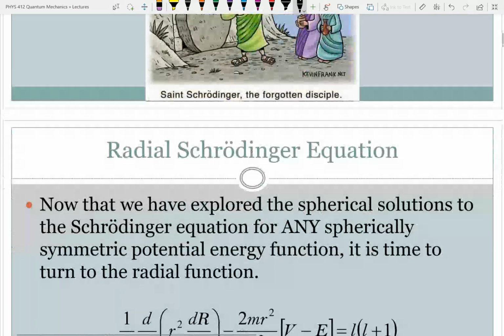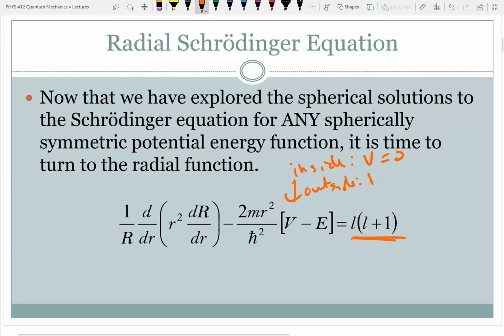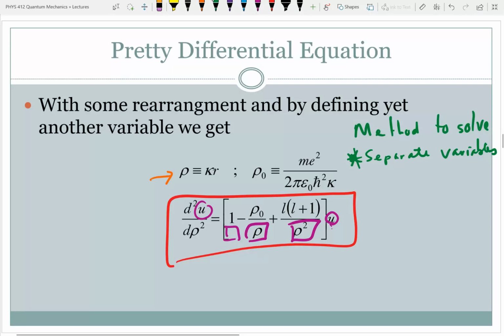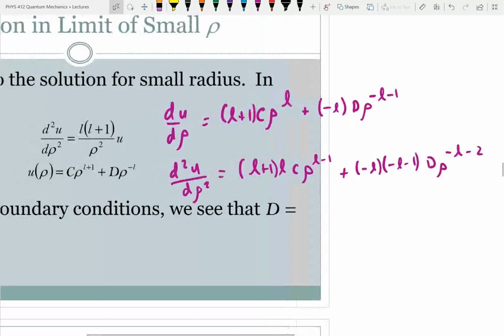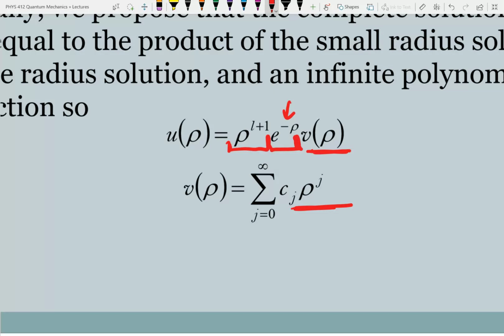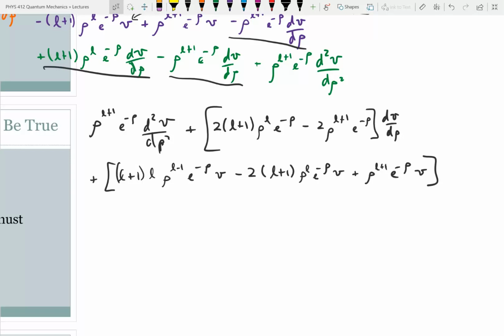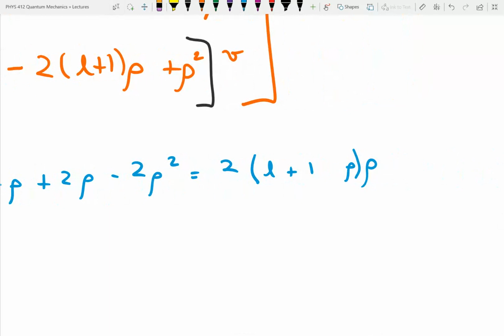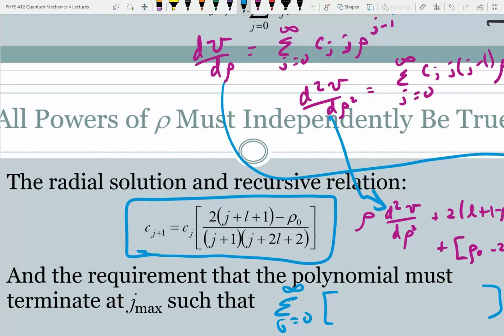PHYS 412 Lecture 26 Radial Solution to Hydrogen Atom